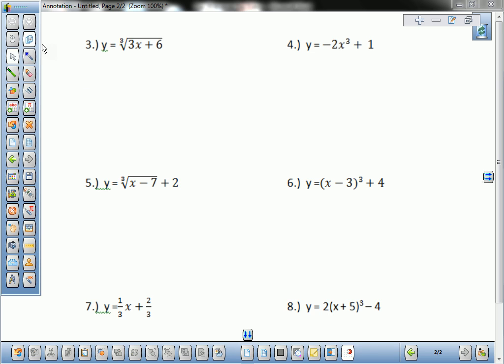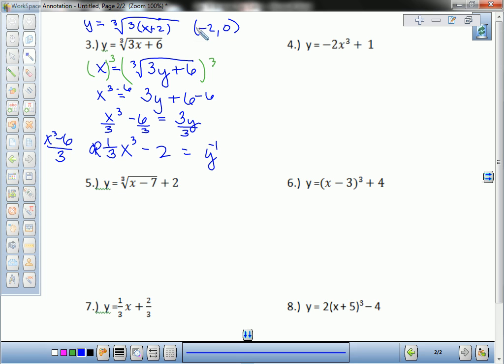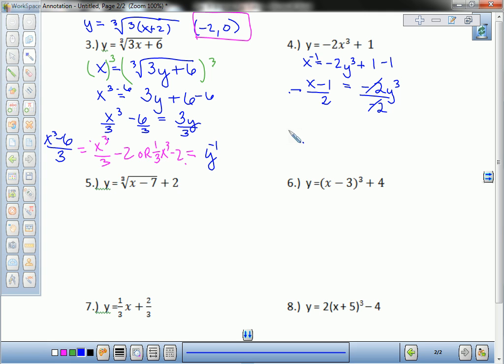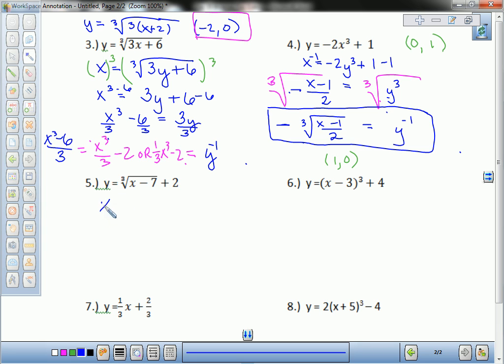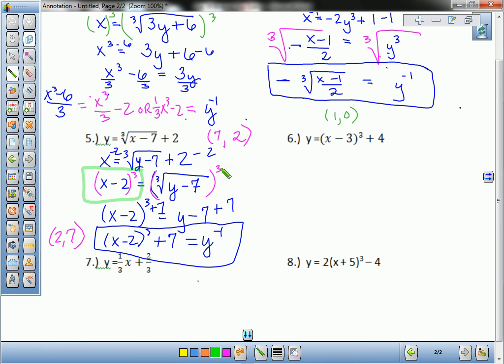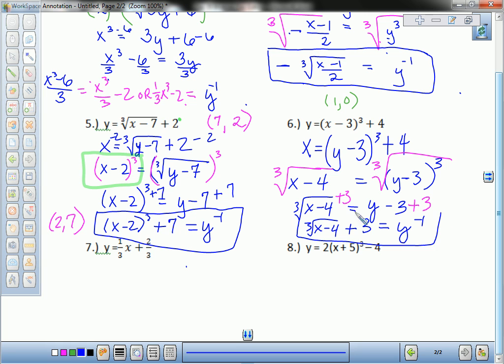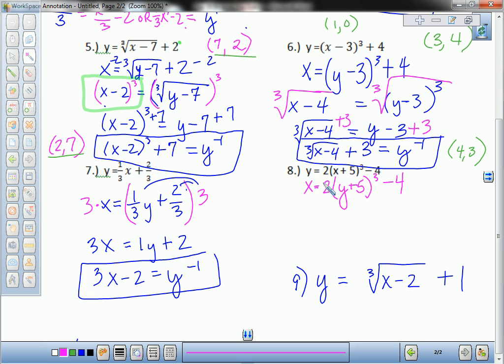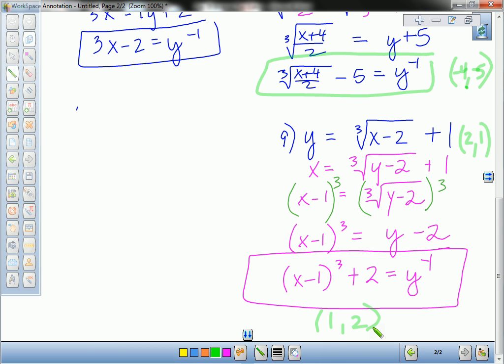Alg II Support 11 10 17